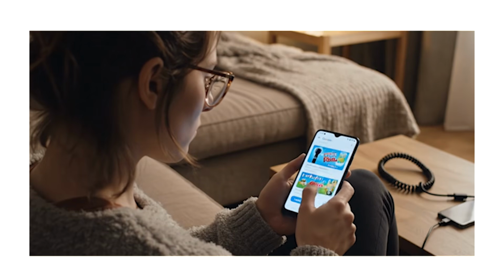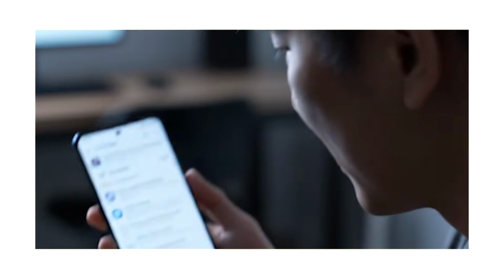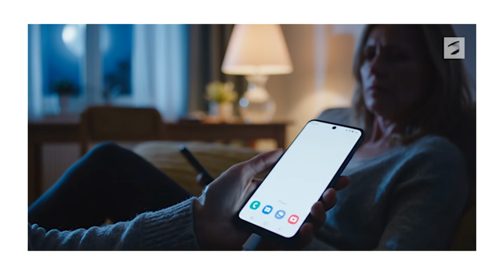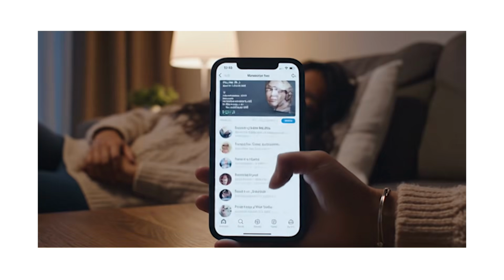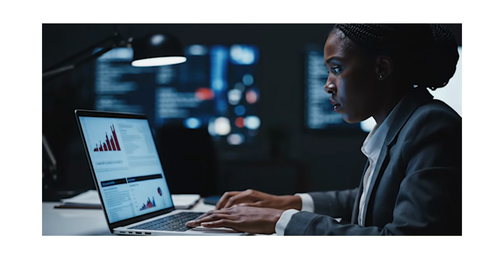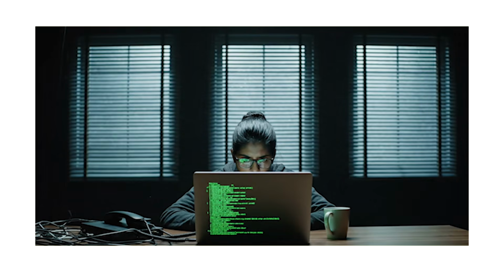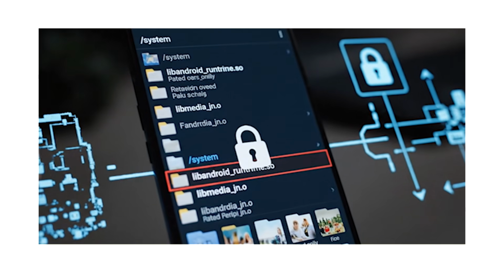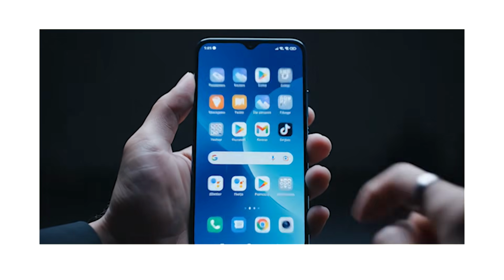2.3 Million Android Phones Hacked — Factory Reset Won't Save You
A sophisticated rootkit called NoVoice has infected 2.3 million Android devices through innocent-looking apps on the Google Play Store. This isn't ordinary malware — it burrows so deep into your phone's system that even a factory reset won't remove it. The malware specifically targets WhatsApp, cloning your entire messaging session so attackers can read your private conversations in real-time without you knowing.

McAfee's security research team discovered this attack chain uses 22 different zero-day exploits to gain root access, then modifies core Android system libraries to persist through factory resets. The infected apps passed Google's security screening by using delayed payload delivery — they remained completely benign during review, only downloading malicious code days after installation.

🕒 Key Timestamps:
0:00 2.3 Million Devices Compromised
1:15 How the Infection Starts
2:40 Why Factory Reset Fails
4:10 The WhatsApp Attack
5:50 Google Play Store Problem
7:05 What You Should Do
8:10 The Bigger Picture

The only way to remove NoVoice is a complete firmware reinstall from your device manufacturer. I'll walk you through exactly how this rootkit works, why Google's security failed, and what you need to do if your device is infected. This represents a fundamental shift in mobile malware sophistication — and it's just the beginning.

Check the McAfee security blog (linked below) for the full list of infected apps. If you downloaded any flashlight apps, gallery cleaners, or casual games recently, your device may be compromised.